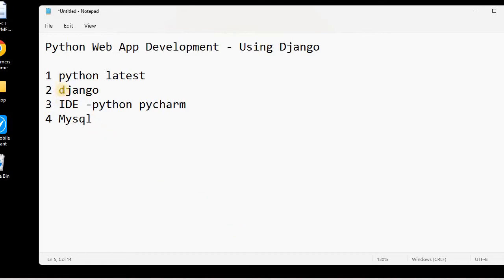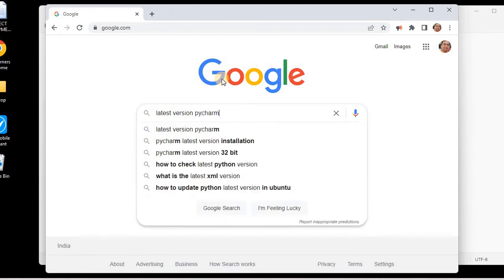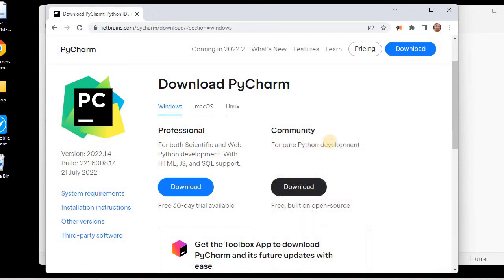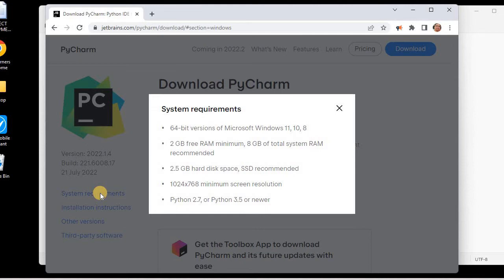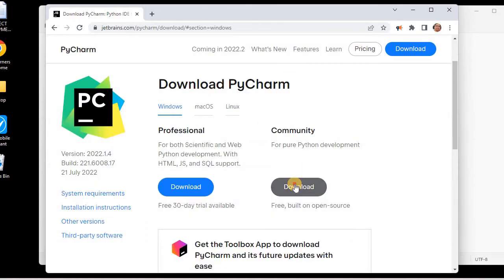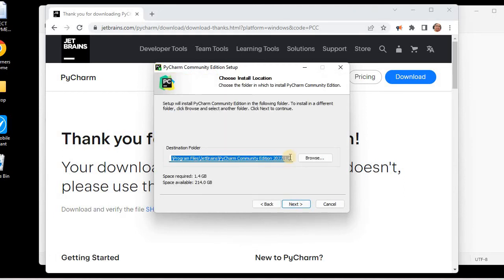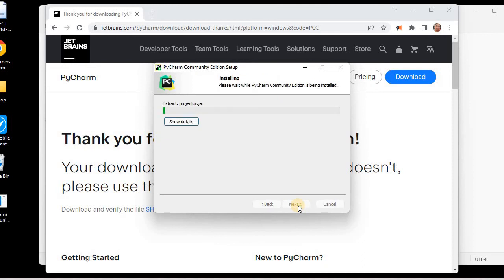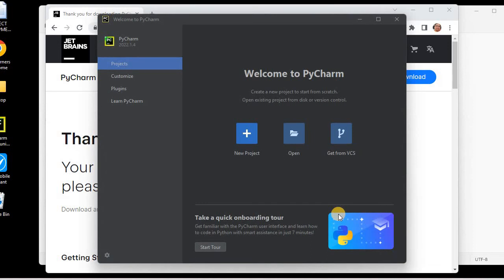Installing Pycharm latest version 2022.1.4